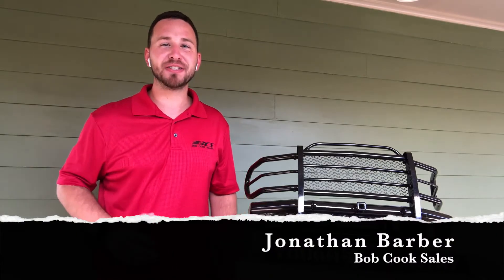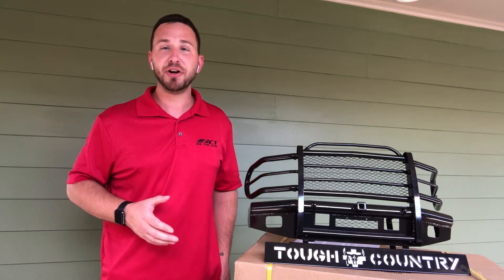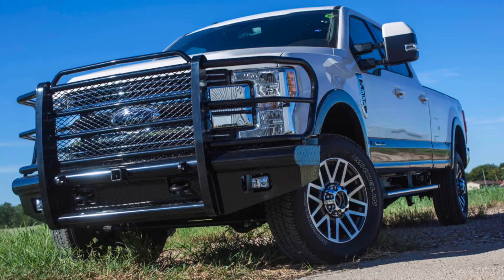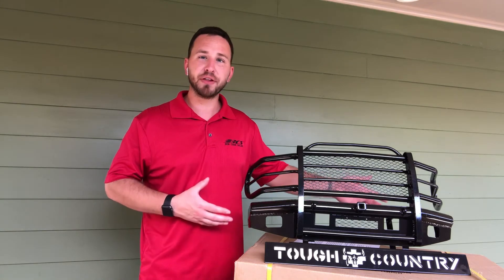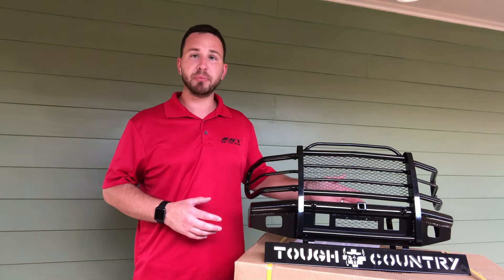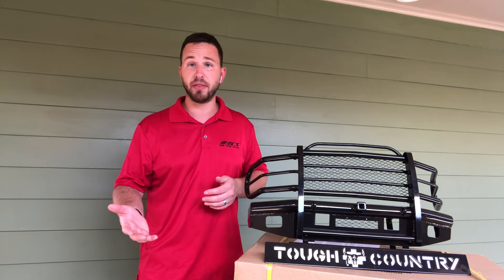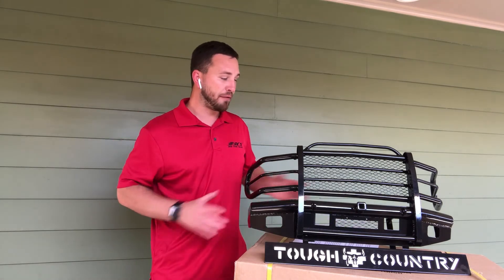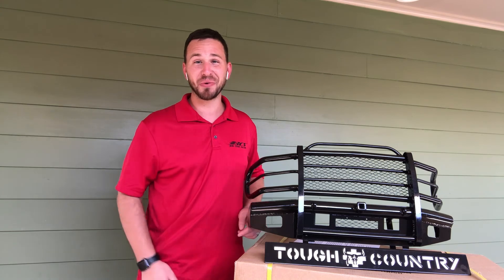Tough Country Brand New Mini Display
The Tough Country  Mini Display is perfect for your showroom to allow your customer to see exactly what they will be purchasing; this display is just scaled down in size. The best part is that we are not taking up valuable floor space in your store.

Contact your Bob Cook Sales representative or someone at Tough Country directly for more information.